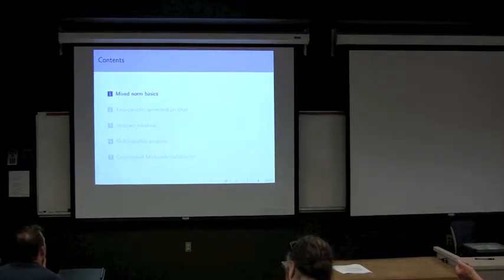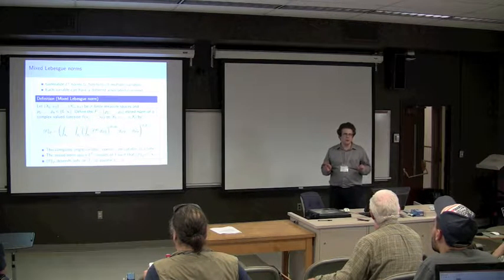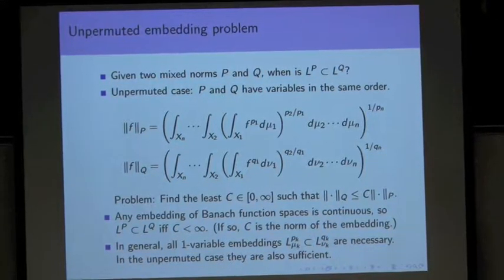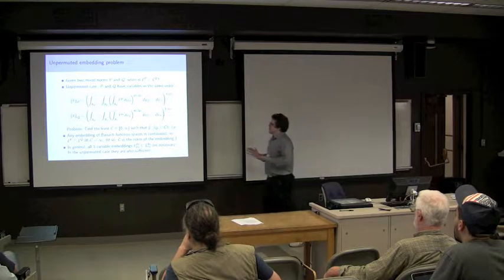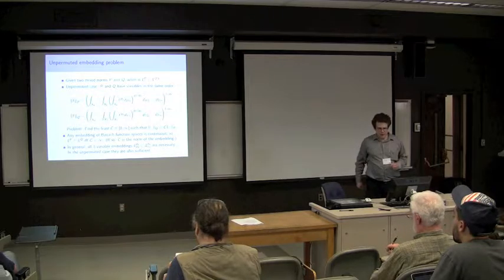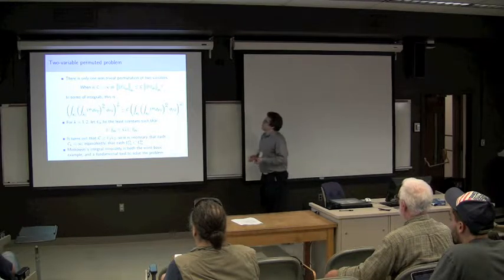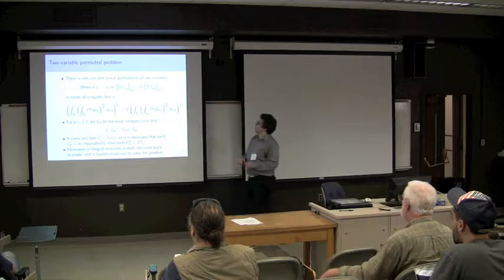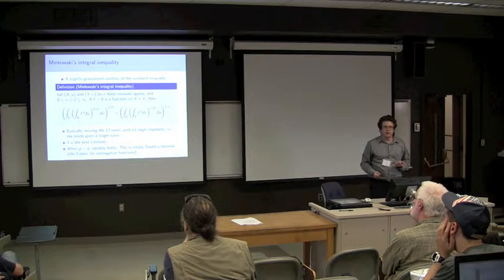Wayne Grey: Combinatorial computation for permuted mixed-norm embeddings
My 2015 thesis solved nearly all cases of the inclusion problem for mixed Lebesgue norms in two variables, leaving only one specific case, with atomic measures and exponents in a particular order. Finding the best constant in this difficult case turns out to generalize the (NP-hard) optimizing version of the partition problem. A simple sufficient condition based on Minkowski's integral inequality is also necessary for nonatomic measures. Even for arbitrarily many variables, a combinatorial argument fully solves the problem with nonatomic measures by reducing it to two-variable subproblems. This talk focuses on the outstanding question of whether this Minkowski condition on two-variable subproblems is sufficient even with atomic measures. The analytic problem is translated into a combinatorial one, akin to bubble sort but more complicated, with a substitution move in addition to the adjacent swap. Computational experiments designed to find a counterexample eventually led me to conjecture that there isn't one, and gave insights which assist work by hand. Specifically, they showed that sometimes more exchanges are necessary than in bubble sort. The smallest such example has four variables and begins by swapping an initially in-order middle pair, which is swapped back later.

Computationally Assisted Mathematical Discovery
and Experimental Mathematics: ACMES 2
12-15 May 2016, London, Ontario, Canada

Wayne Grey, Department of Applied Mathematics, Western University